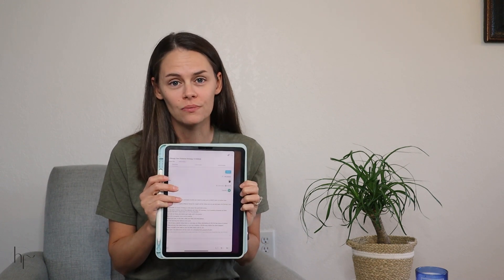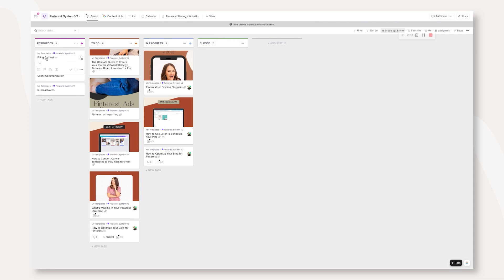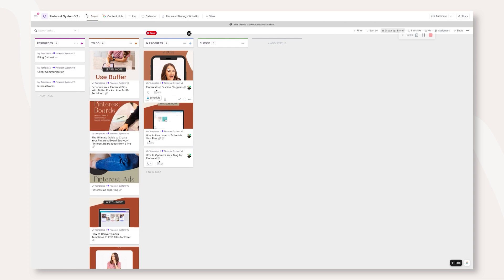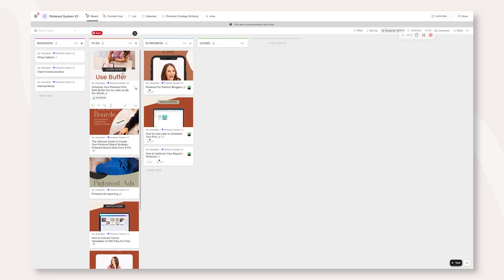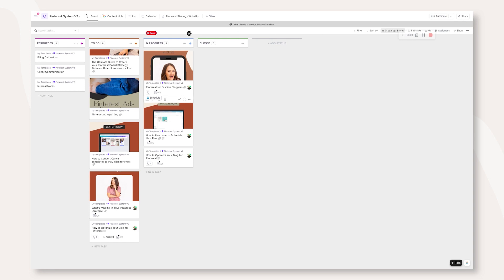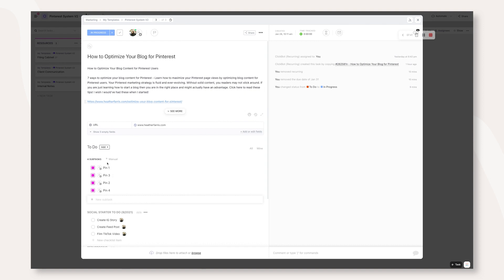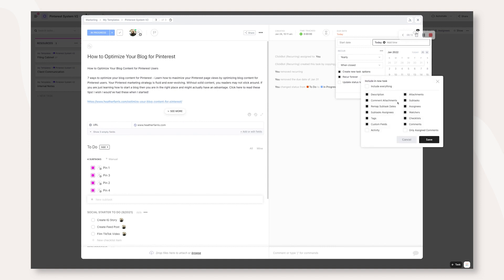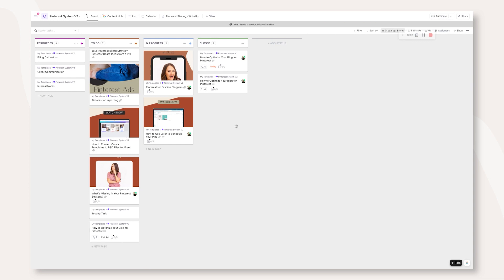How to Pin Consistently for Your Pinterest Marketing Strategy using ClickUp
If you're looking to pin consistently in 2022 on Pinterest but you suck at keeping up with what to pin and when to pin this video is going to help you. Learn how to use ClickUp for Pinterest. We utilize this ClickUp system for our Pinterest marketing strategy for all of our agency clients as well.